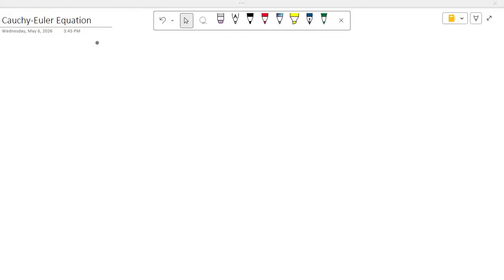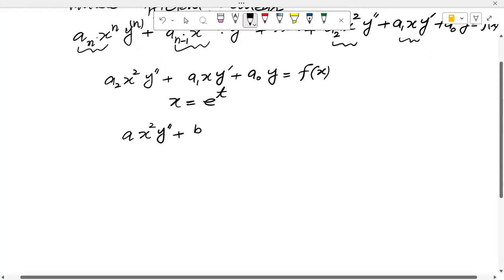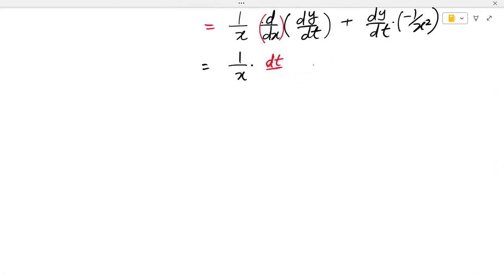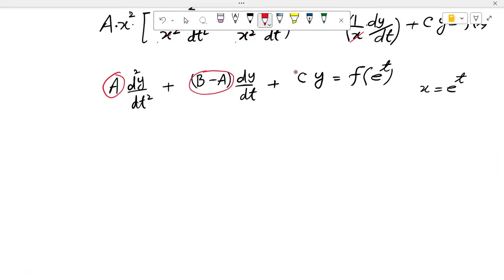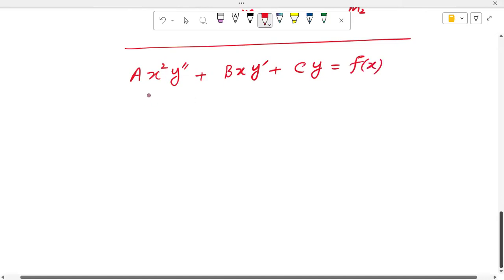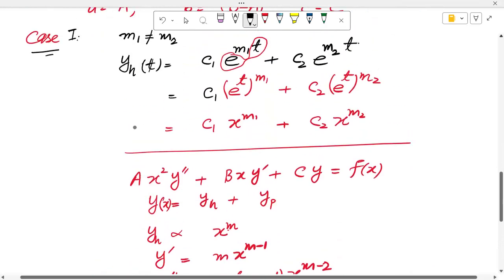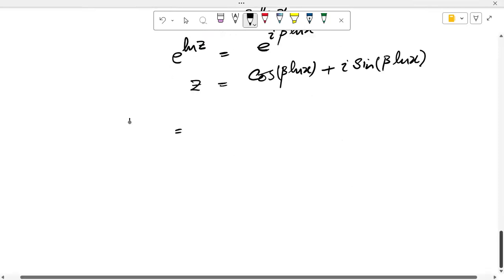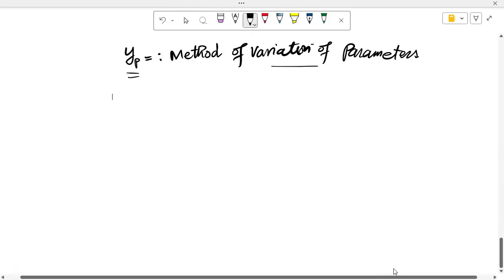Solving Cauchy-Euler Equation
In this video lecture, the development of solution for Cauchy-Euler equation has been demonstrated with the general example of a second order equation from this class of problems. A Cauchy-Euler equation refers to a special type of variable coefficient, linear differential equation in which the power of independent variable and the degree of derivative in each term are equal. A substitution of x=exp(t) transforms the equation to a constant coefficient linear differential equation.